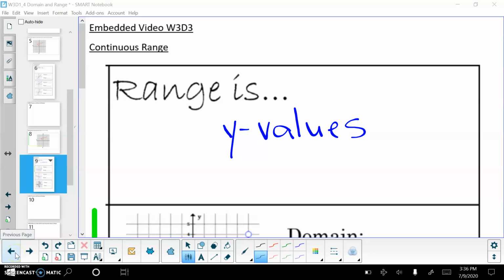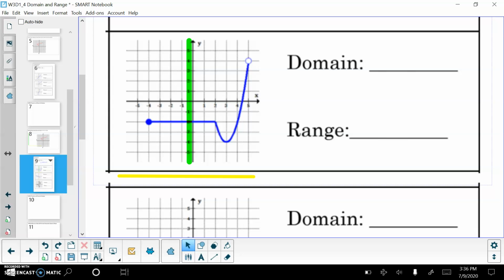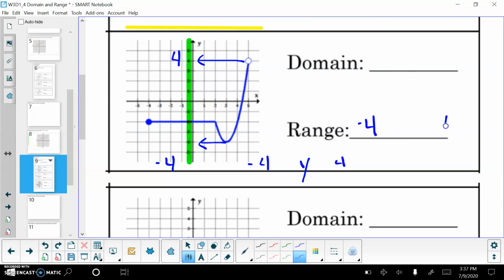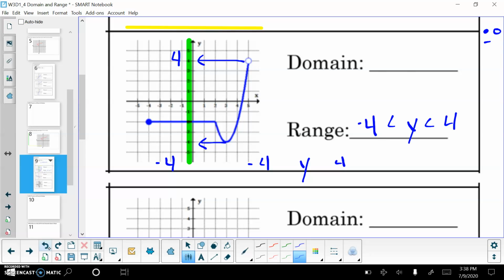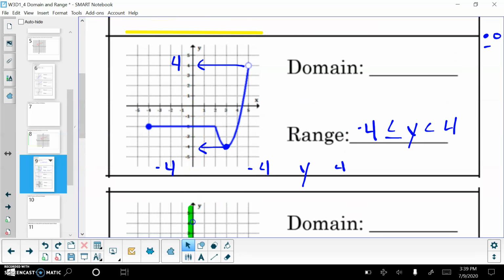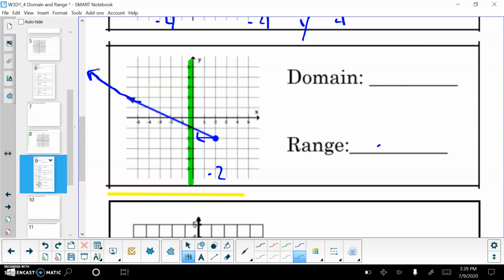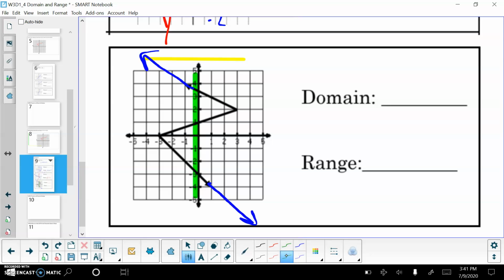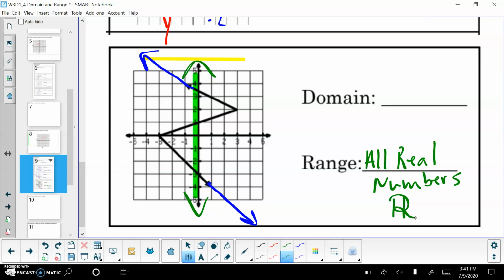W3D3 Embedded Continuous Range